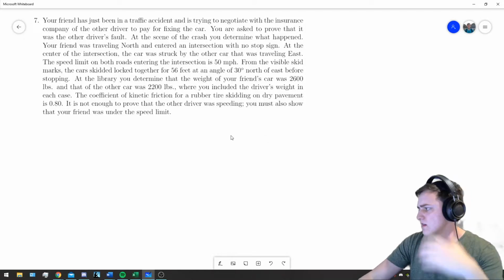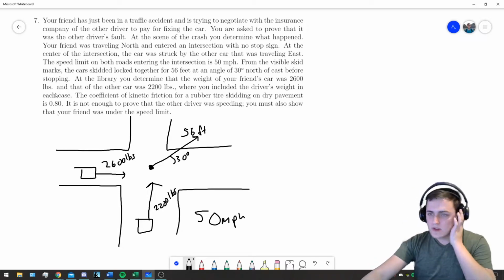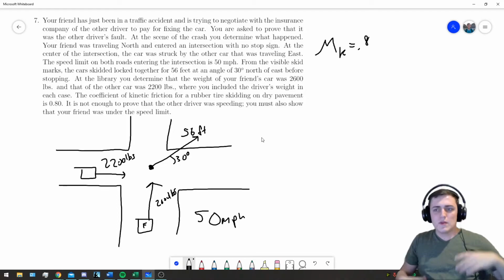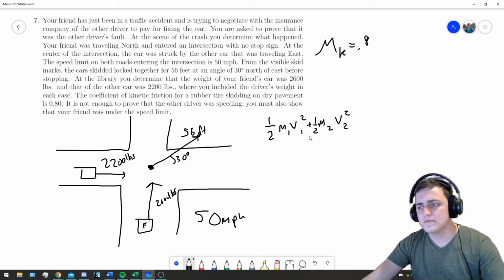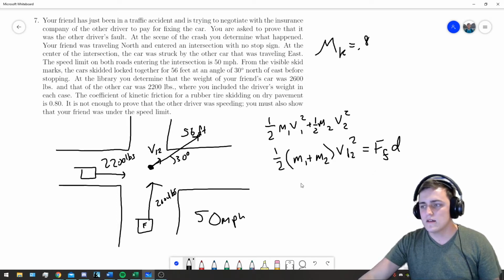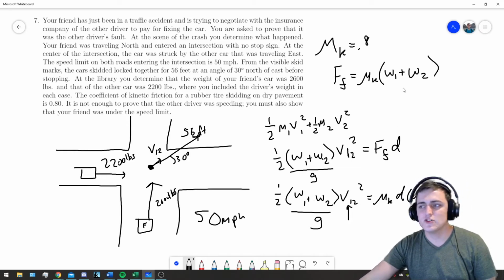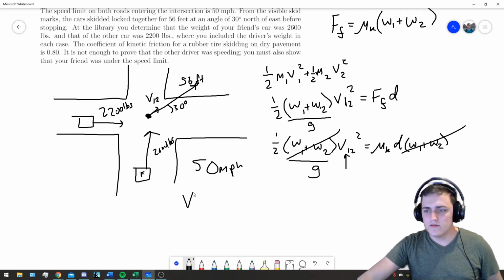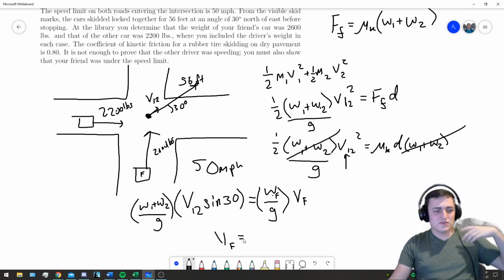Physics - Conservation of Energy and Momentum - HW 7.7 Prep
In this video we work with the conservation of energy and momentum for HW 7 problem 7 for Oregon Institute of Technology's PHY 221 course.